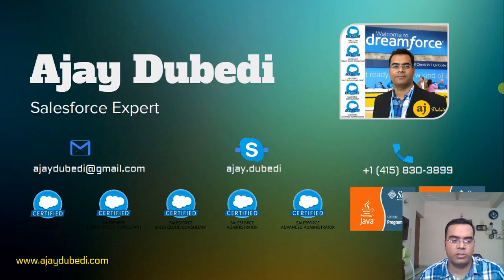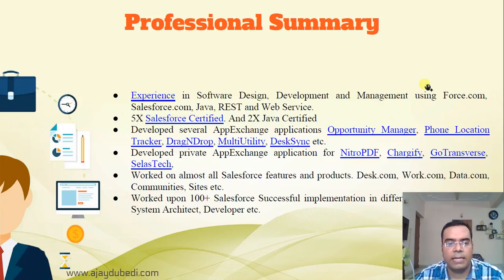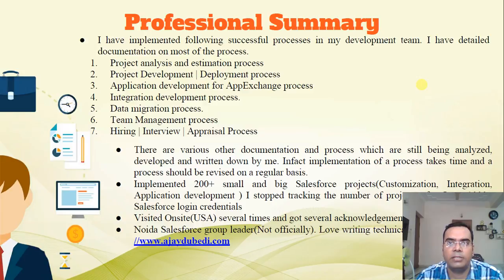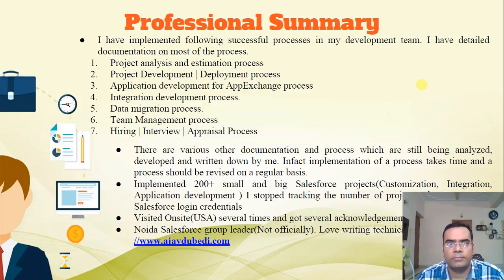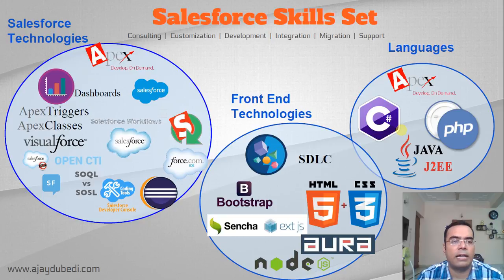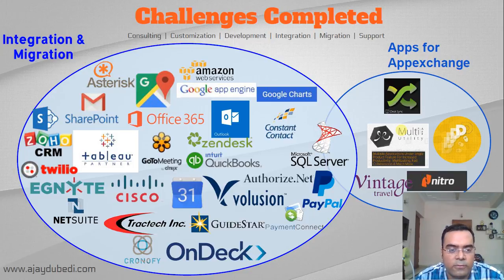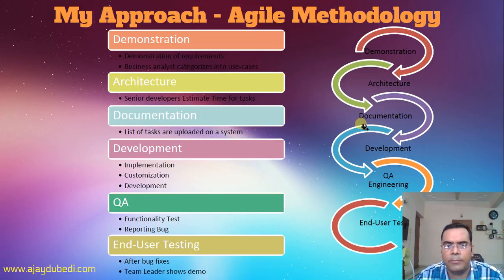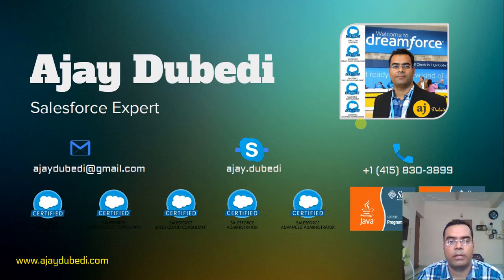Ajay Dubedi Salesforce Expert - Cloud Analogy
Experience in Software Design, Development and Management using Force.com, Salesforce.com, Java, REST and Web Service.
5X Salesforce Certified. And 2X Java Certified
Developed several AppExchange applications DragNDrop, MultiUtility, DeskSync etc.
Worked on almost all Salesforce features and products. Desk.com, Work.com, Data.com, Communities, Sites etc.
Worked upon 100+ Salesforce Successful implementation in different roles of BA, QA, System Architect, Developer etc.
I have implemented following successful processes in my development team. I have detailed documentation on most of the process.
Project analysis and estimation process
Project Development | Deployment process
Application development for AppExchange process
Integration development process.
Data migration process.
Team Management process
Hiring | Interview | Appraisal Process
There are various other documentation and process which are still being analyzed, developed and written down by me. Infact implementation of a process takes time and a process should be revised on a regular basis.
Implemented 500+ small and big Salesforce projects(Customization, Integration, Application development ) Love writing technical blogs

Hire Our Best Certified  Salesforce Experts